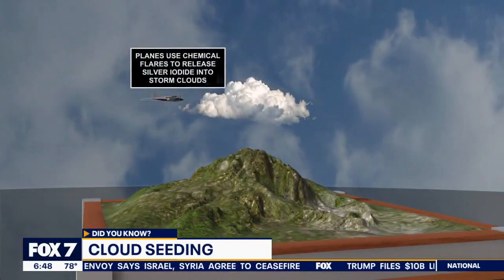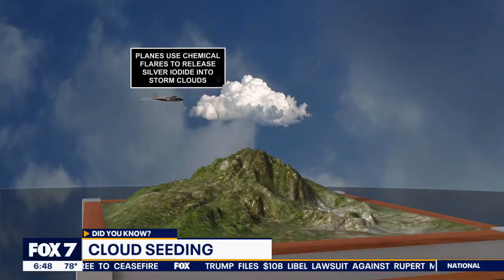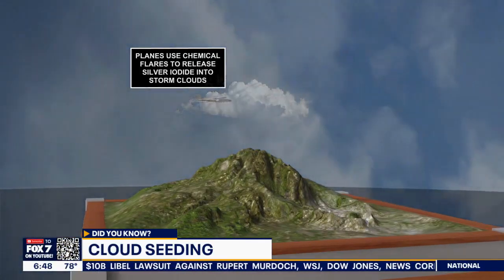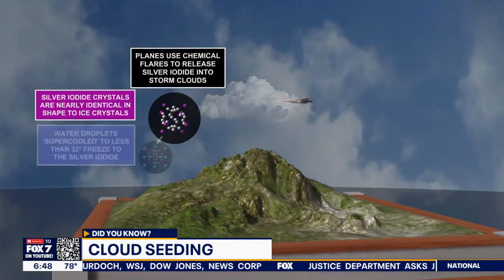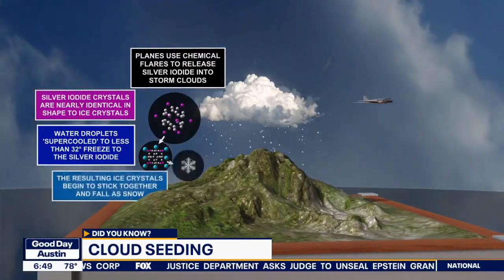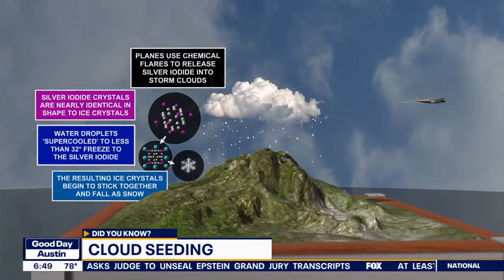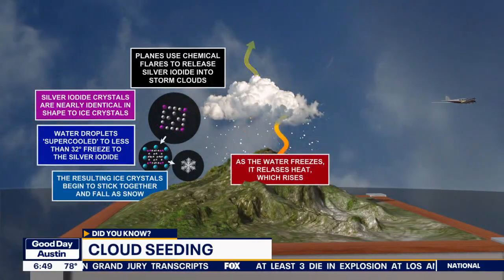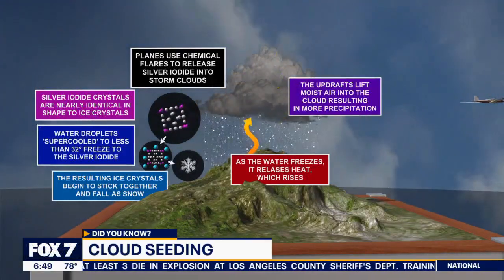Cloud Seeding: What you need to know | FOX 7 Austin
Many people are talking about cloud seeding after the deadly flooding in the Texas Hill Country. FOX 7 meteorologist Adaleigh Rowe breaks down what cloud seeding is and what it does.